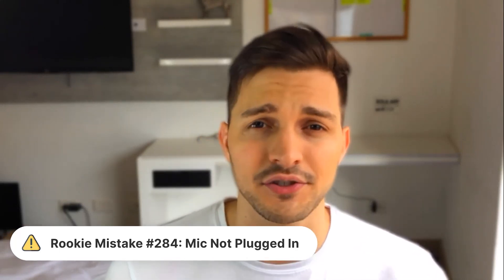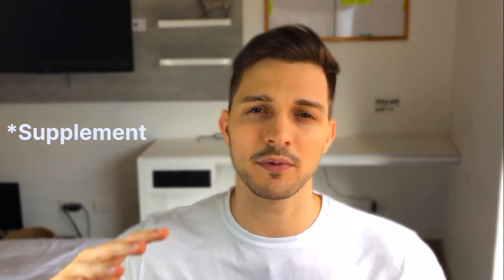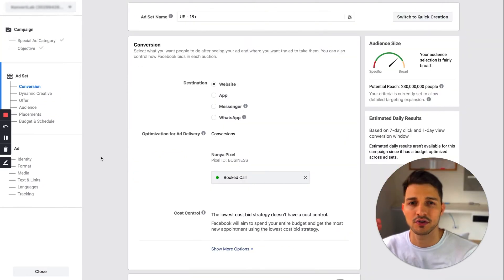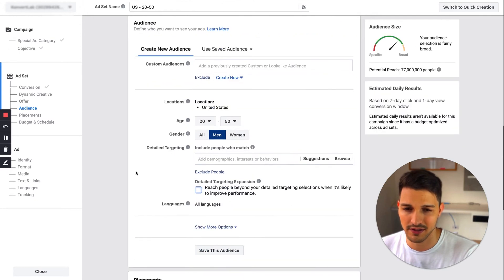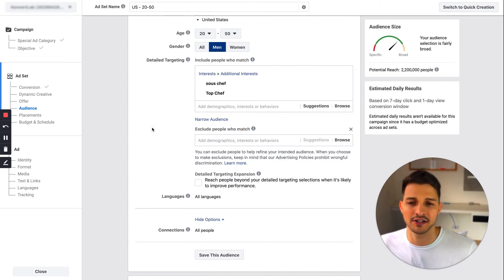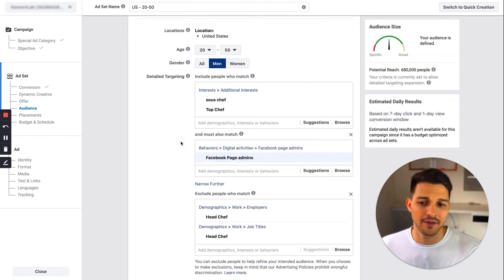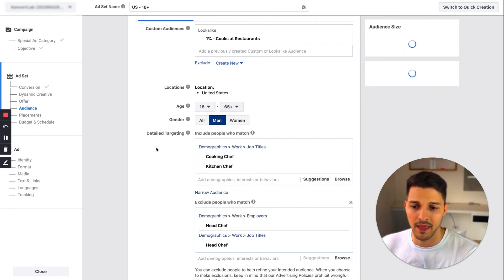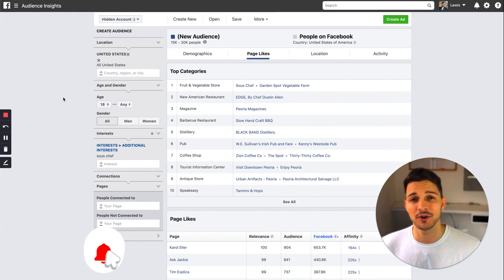How to Choose Interests for Facebook Ads: Tips & Strategies (2021)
Are you unsure about the best interest targeting strategy for Facebook? This video will teach you how to choose interests for Facebook Ads and I'll explain what you have to do to get started.
↘️ Video Notes ↙️

📚 Chapters

00:00 Intro
00:38 Establish a Buyer Persona
1:16 Is Interested Based Targeting Expensive?
1:44 Building a Campaign
4:45 Narrowing Your Audience
5:29 Importing a Lookalike Audience
6:39 Facebook Audience Insights